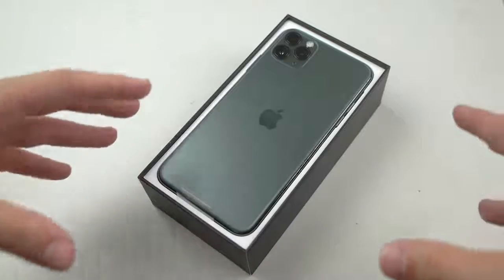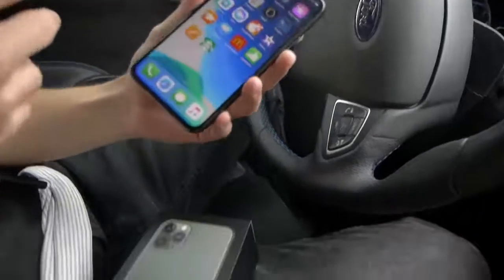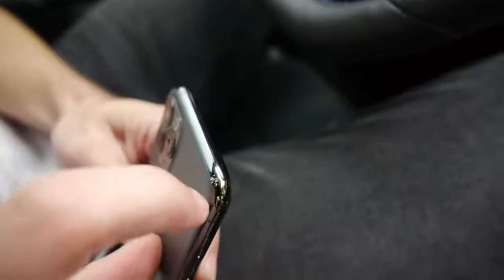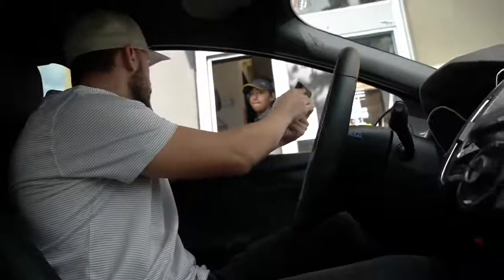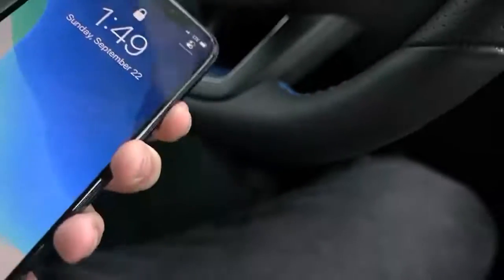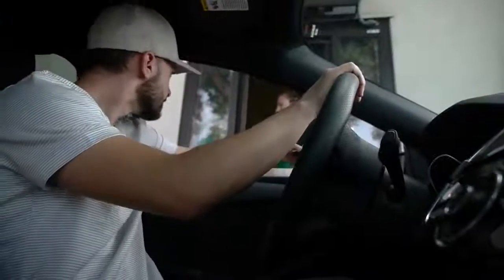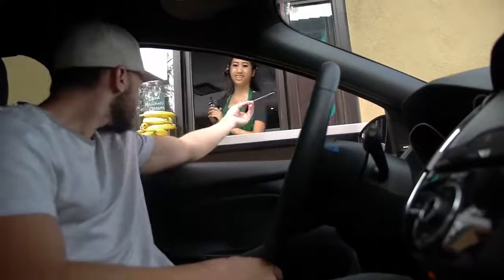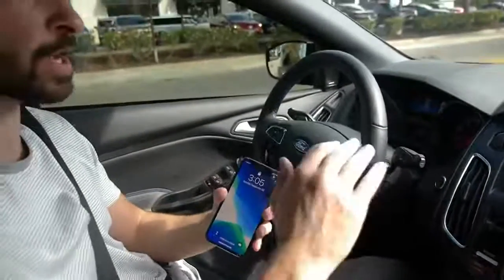Dropping an iPhone 11 Pro on Purpose While Paying at Drive Thru Experiment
I decided to test the iPhone 11 Pro's durability by drop testing it in front of people! Will it Survive?